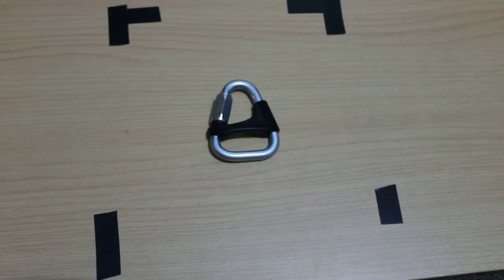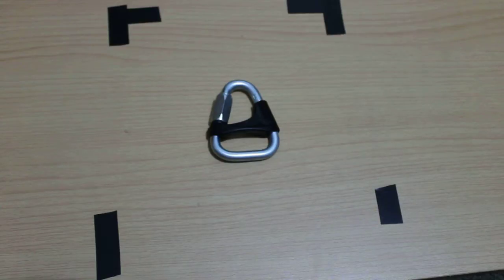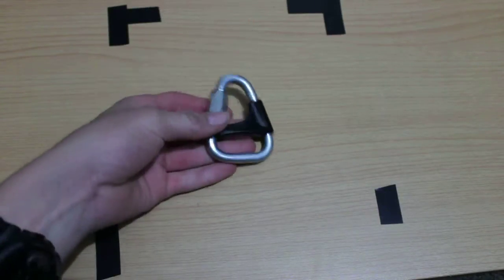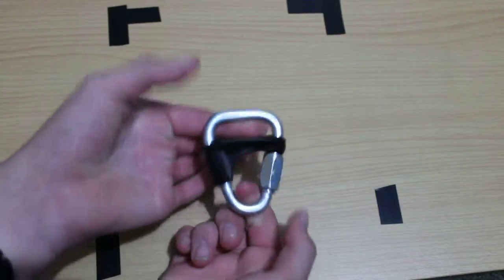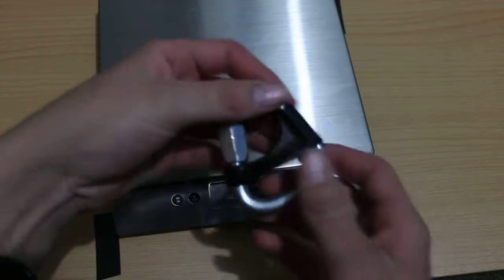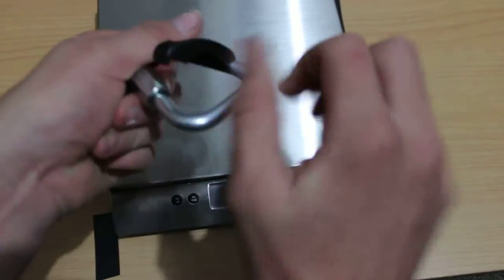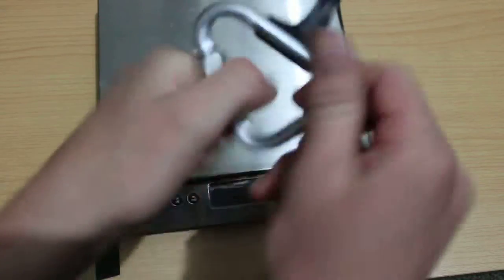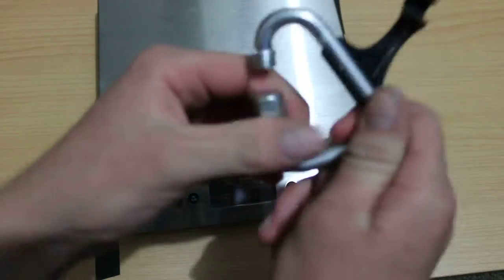petzl delta quick link